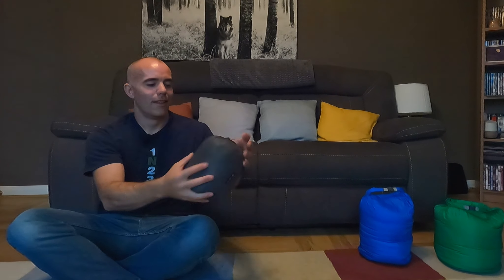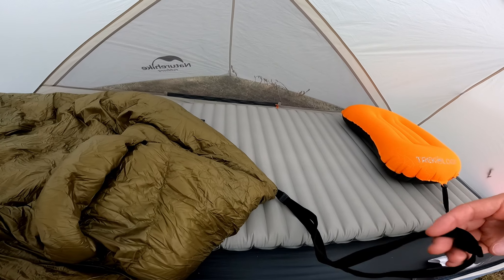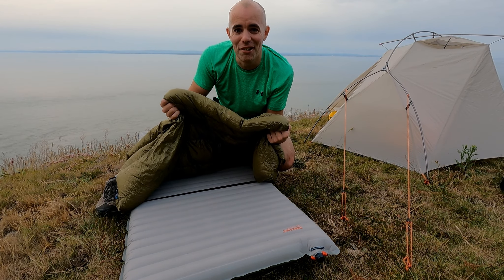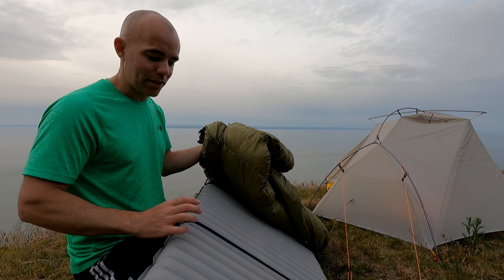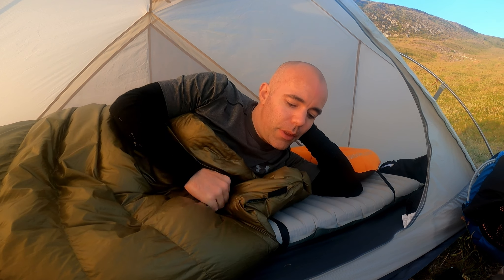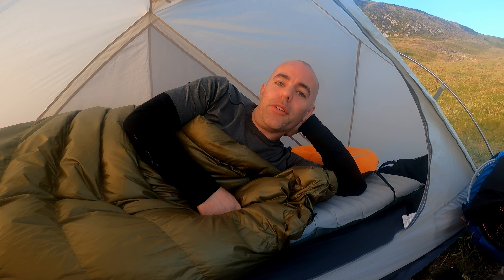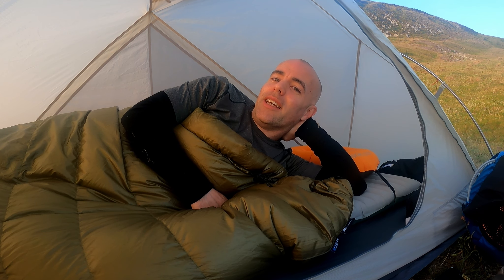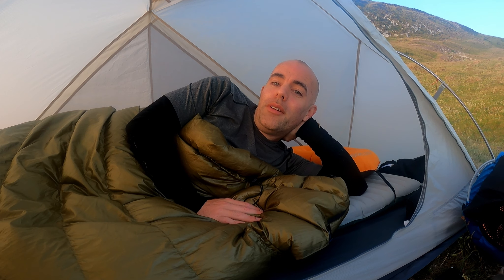Using the CUMULUS QUILT 250 for the FIRST TIME | Camping quilt review | UK Wild Camp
My first camping trip using my new Cumulus Quilt 250, showing its features and sharing my views.

This first camp gave me a variety of weather conditions, including cool winds in the night followed by temperatures rising up to over 25 Celsius in the shade the following morning. The quilt's pack size is crazy small, and it weighs next to nothing. The 850 fill power down makes it loft up really well, though I did find that the feathers can shift along the baffles enough to result in some thin spots. At the point of ordering via the Cumulus website, there is the option to have your quilt over-filled, which may reduce the tendency for feathers to migrate. I'm not sure if the Quilt 350 has less of a problem in this area. I don't think it will give me any major issues, as you can give the quilt a jiggle to re-distribute the feathers if need be.

It makes a really big difference to me and helps to kick me out of the house on these adventures!

Kit list:
Tent: Naturehike Vik 1
Sleep mat: Thermarest NeoAir XTherm
Stove: MSR Windburner
Rucksack: Osprey Exos 48 (2022)
Pillow: Trekology Aluft 2.0
Camera: GoPro Hero 9 Black

Chapters
0:00 Intro
0:21 Quilt set up in the tent
1:28 Attaching quilt to mat
4:53 Morning review